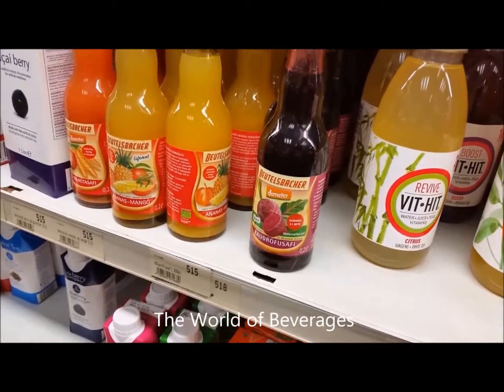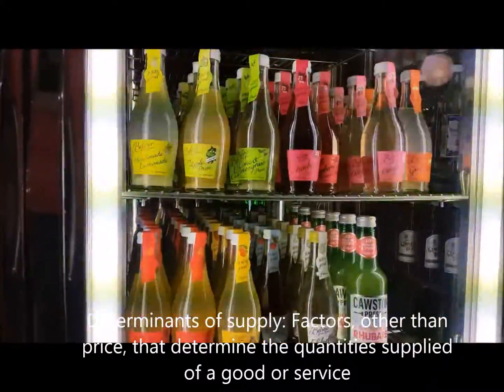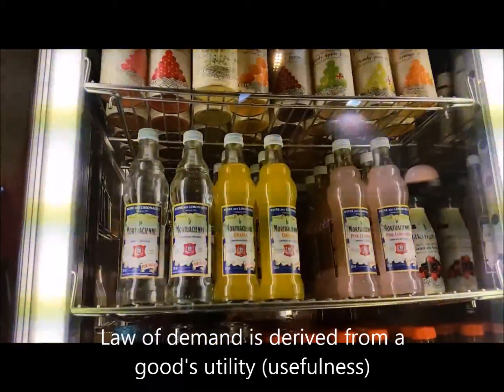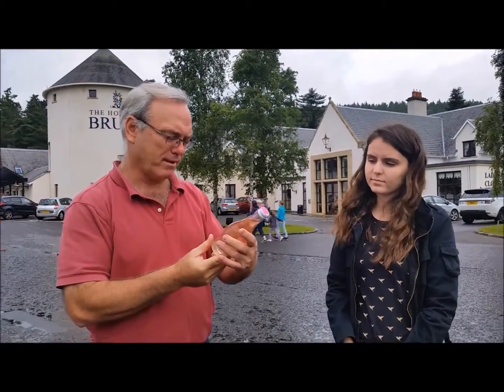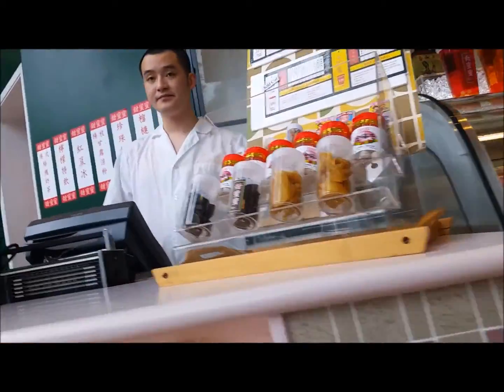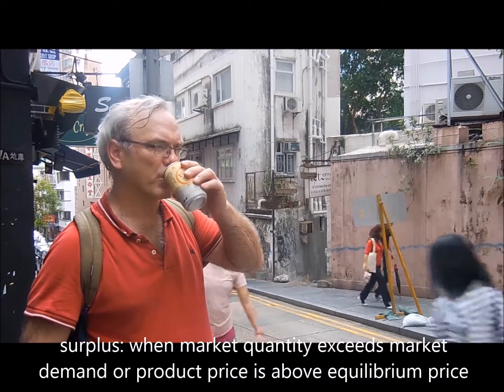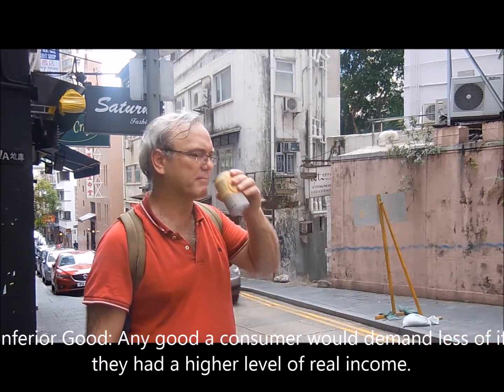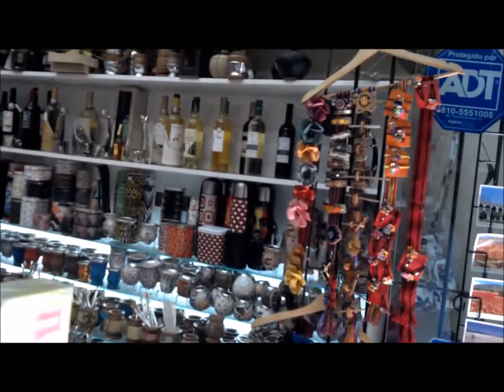Intro Economics: Supply and Demand of Beverages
Tired of Cola and Lemon-Lime soda? So is Professor Yunker. In this video, he travels across three continents in search of different beverage choice. Product Differentiation is an important consideration when considering Supply and Demand. So, too, is taste. Does Yunker know a good drink when he finds one?